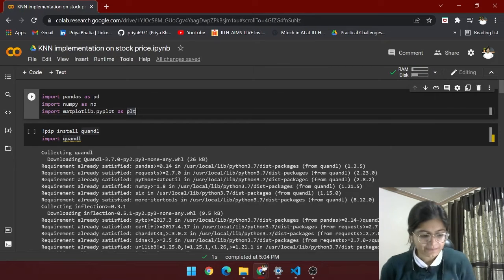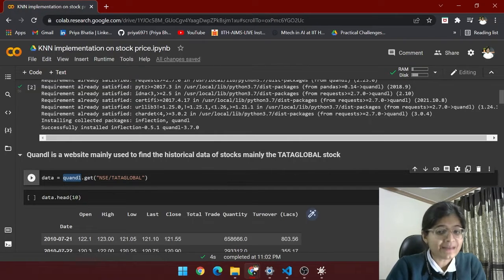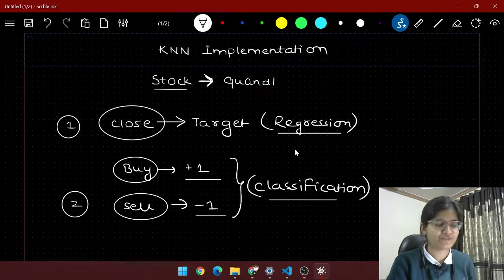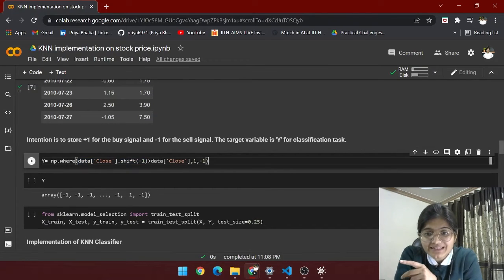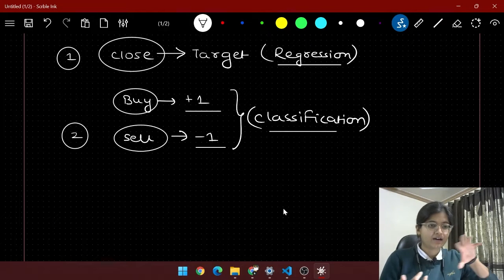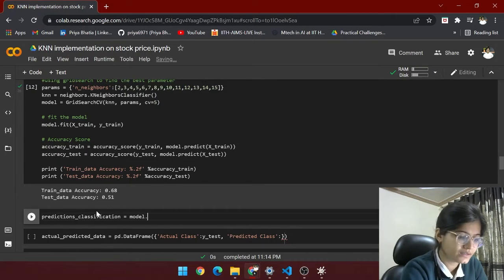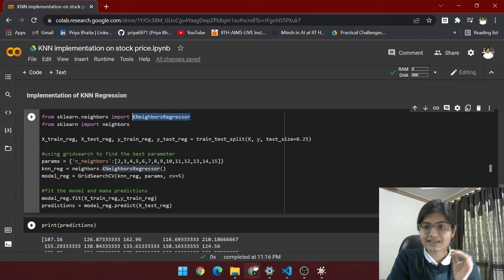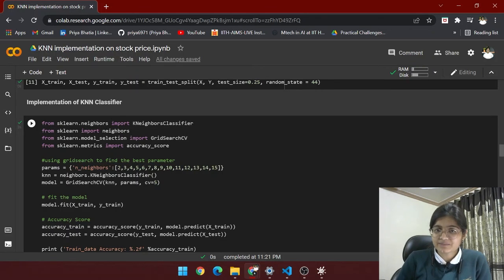STOCK PRICE PREDICTION using Machine Learning📈 | Machine Learning Projects | GeeksforGeeks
👉 To Know more about the K- Nearest Neighbor (KNN) Algorithm, Watch the video

Embark on a data-driven journey with us as we explore the fascinating intersection of finance and technology! In this tutorial, we'll guide you through the process of building a Stock Price Prediction model using powerful Machine Learning techniques.

From data analysis to model training, every step is covered, empowering you to unlock valuable insights and make informed decisions in the dynamic world of stock markets. Whether you're a finance enthusiast, a tech explorer, or a data enthusiast, this project is tailored for you